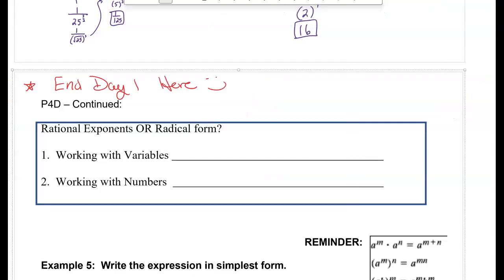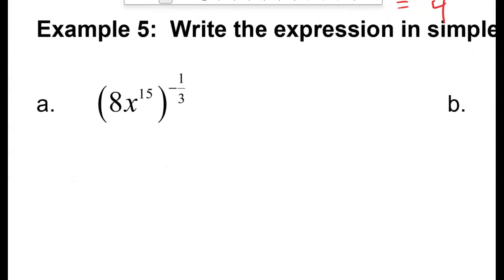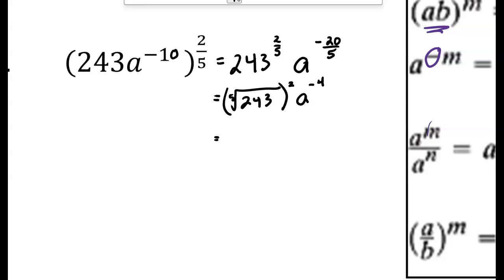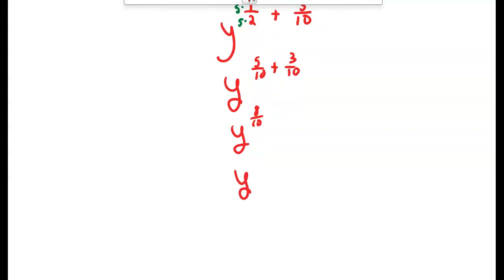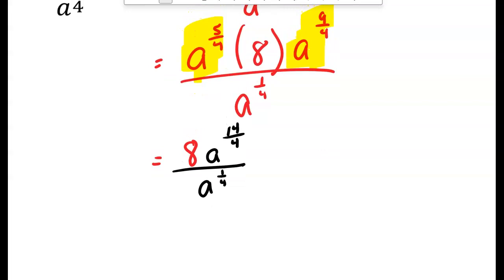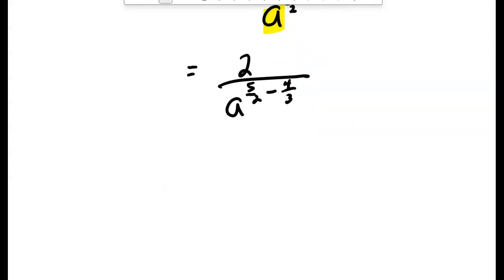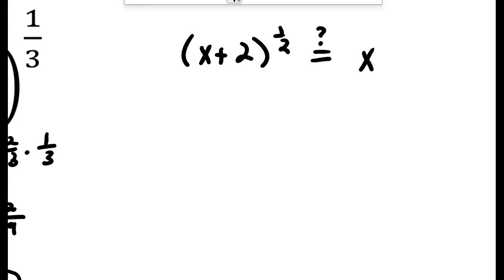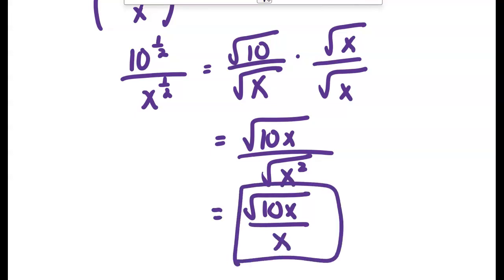Alg 2 Lesson 4D Continued